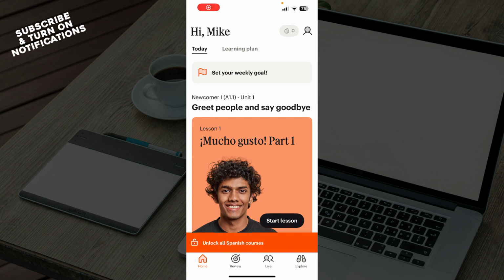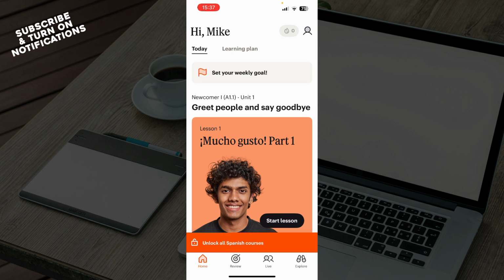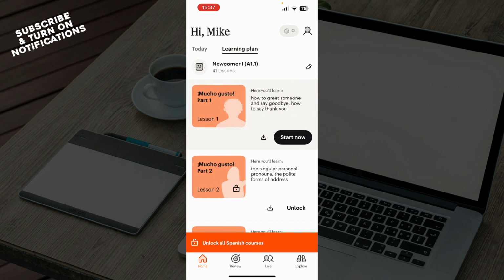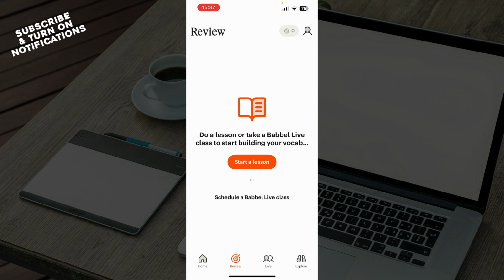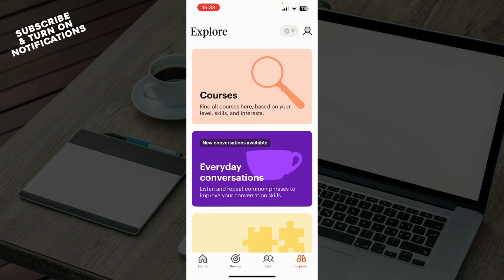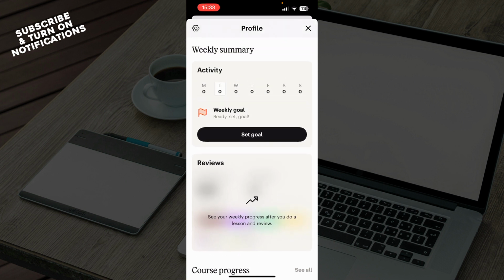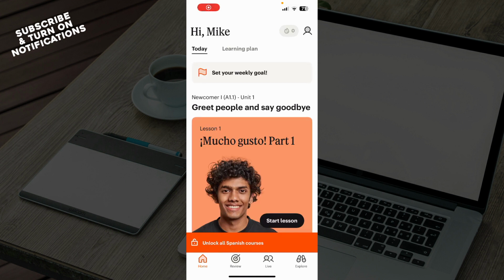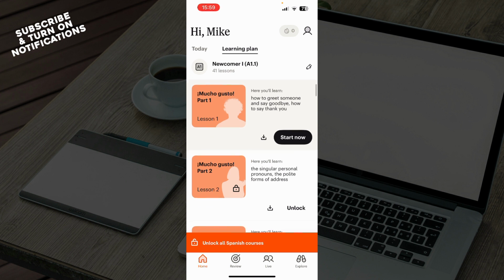How To Use Babbel Offline (Easiest Way)​​​​​​​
In this video I will show you How To Use Babbel Offline . It would be good if you watch the video until the end so that you don't miss important steps.